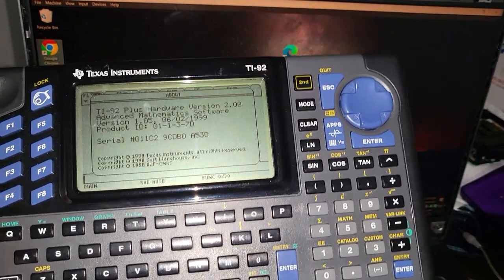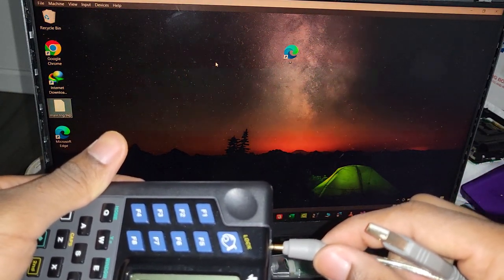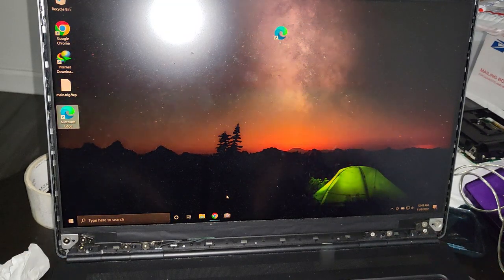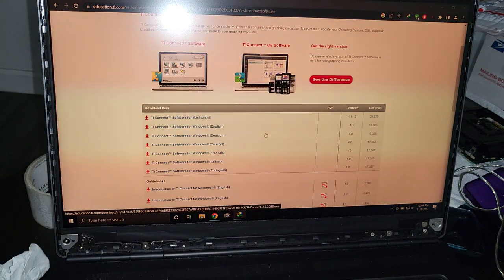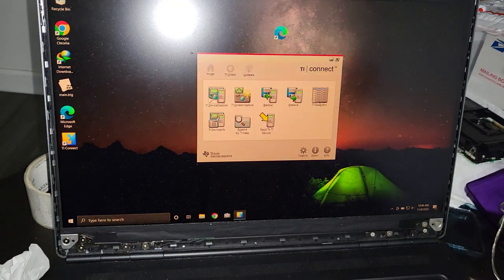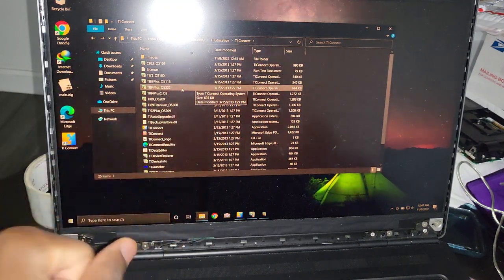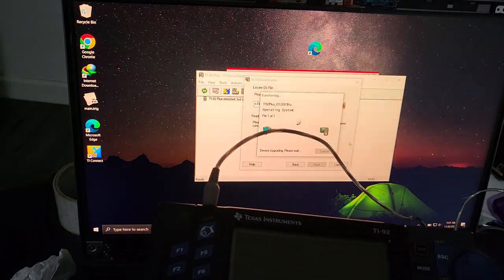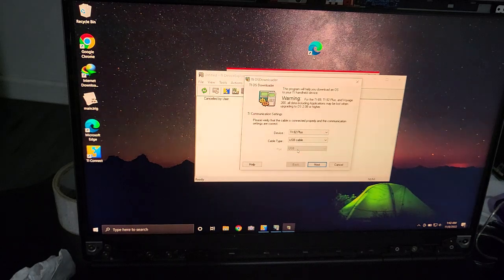TI-92 Plus Operating System Upgrade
After 9:55, ignore everything I said. I don't know the exact reason why sometimes it takes more than 30min for a simple OS upgrade. This happens with the 89  and 89T as well. I also tried different computers and cables in the past, but the upgrade was still slow.